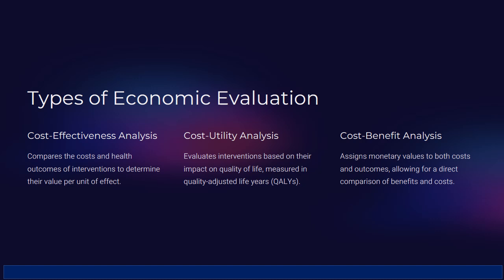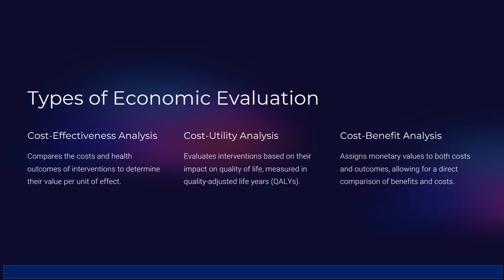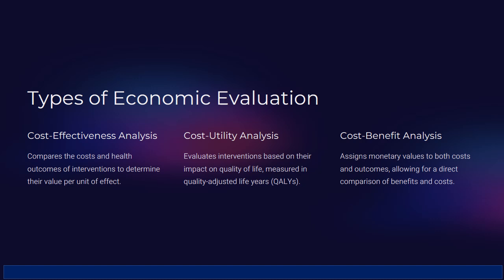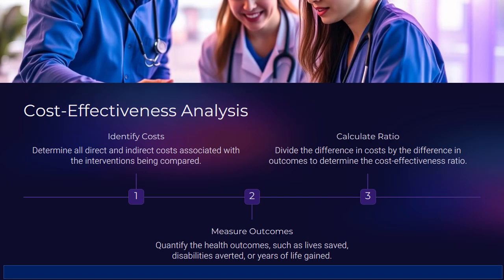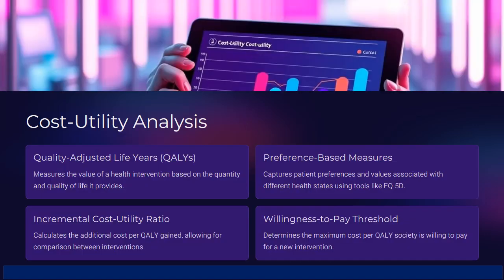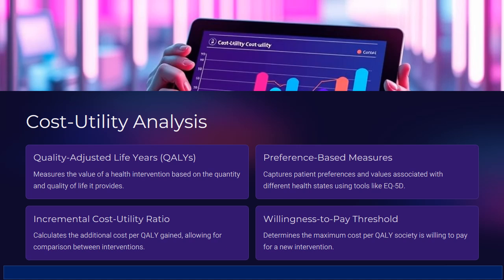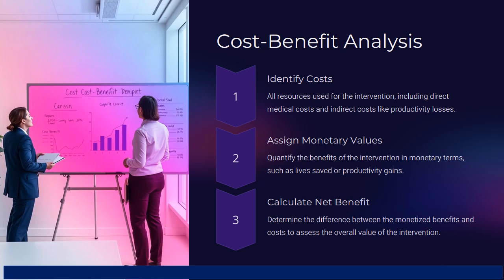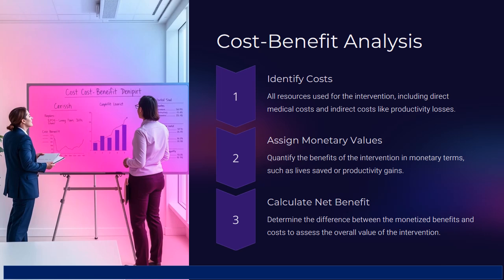Introduction to Economic Evaluation in Health Care